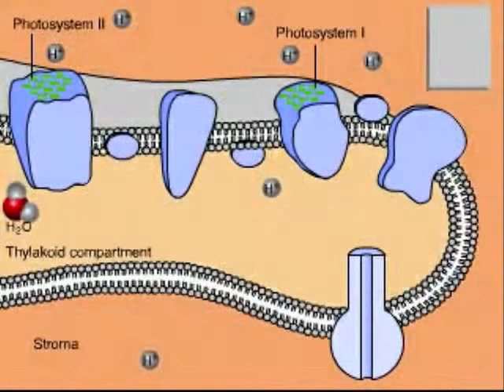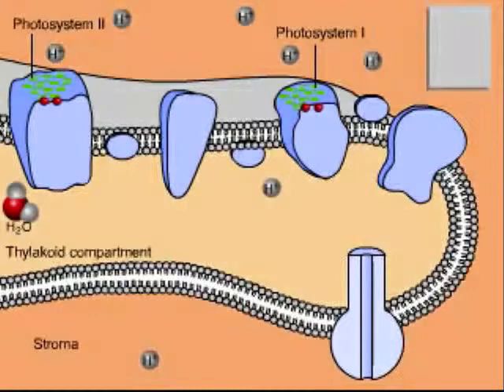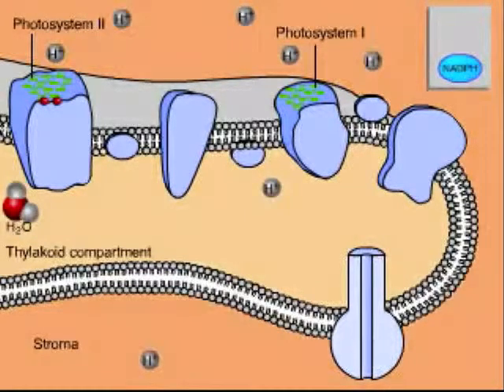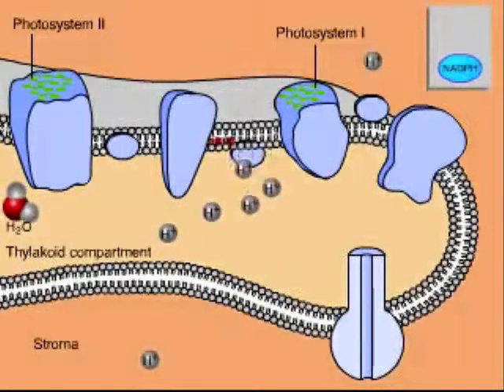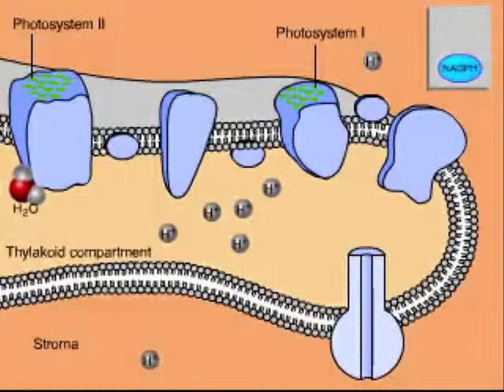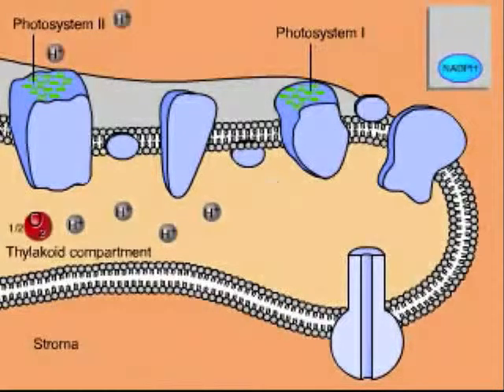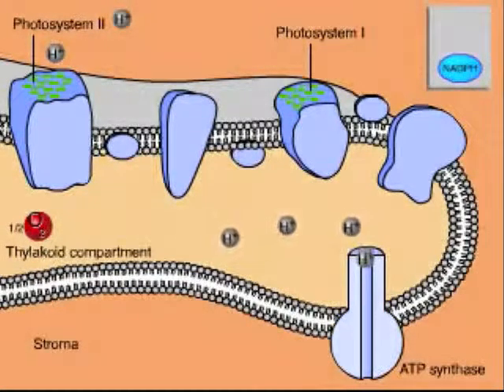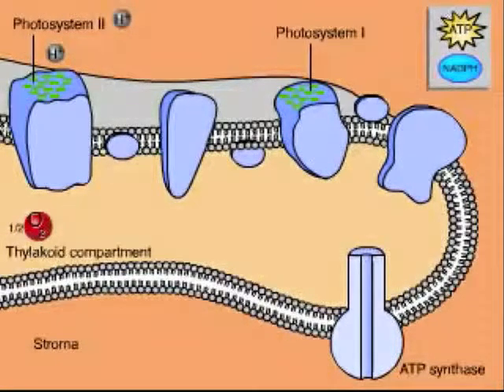The effect of different wavelengths on Cyanophora paradoxa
Cyanophora paradoxa are a type of algae specifically a species of glaucophyte which are often used to study the development of chloroplasts due to their similiarity to the original cyanobacteria. These organisms contain the photosynthetic pigment, chlorophyll a, which is utilized to capture energy from sunlight. As this video demonstrates chlorophyll a only absorbs certain wavelengths of energy more efficiently than others.